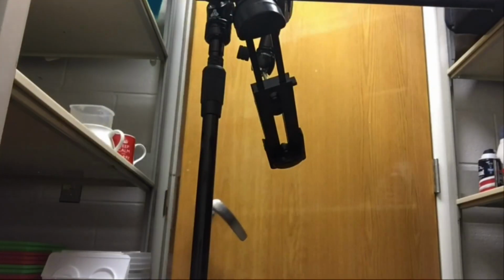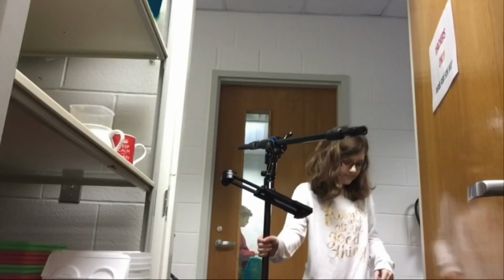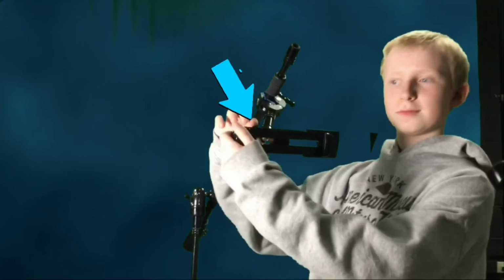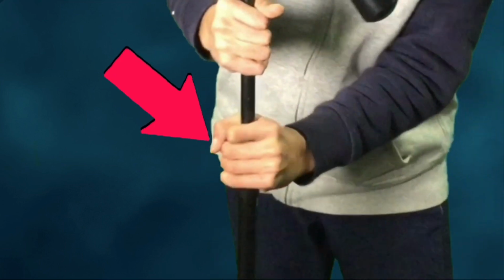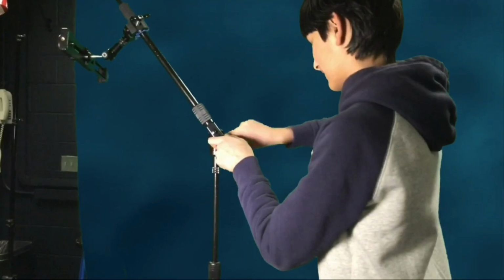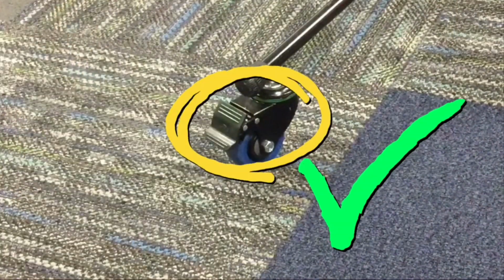How to Use a Tripod in CMA